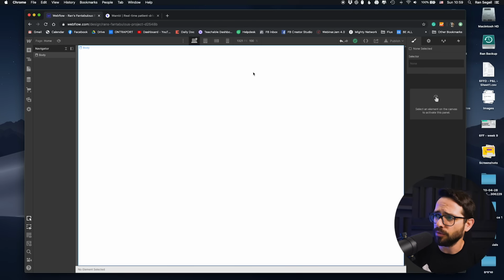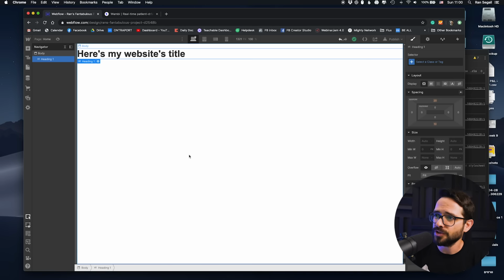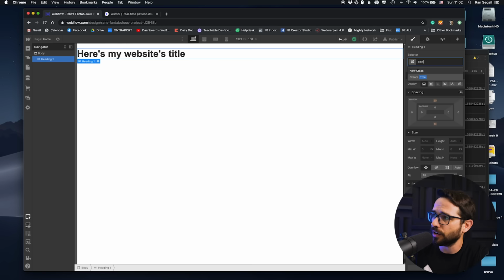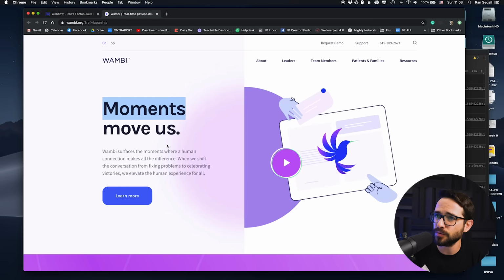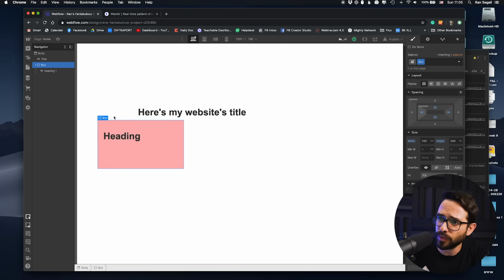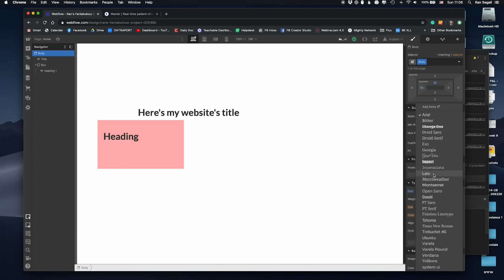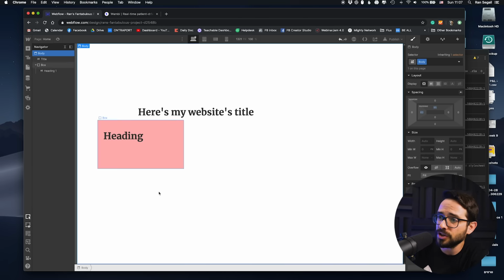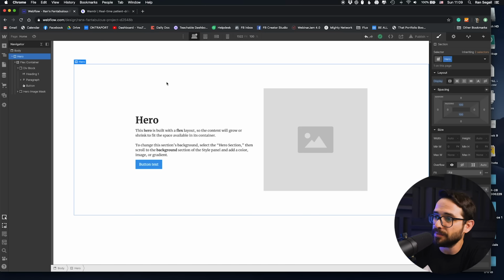WEBFLOW FOR BEGINNERS 2020: The best web design software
If you want to start using the best web design software, watch this video.

Webflow can be an intimidating piece of software for many people. They don't know where to start, how to go about it.

With this video, I hope I can help many designers that have asked me for help to get started with this amazing tool.